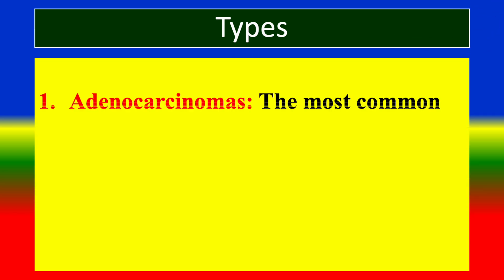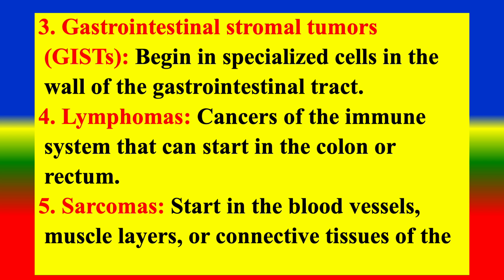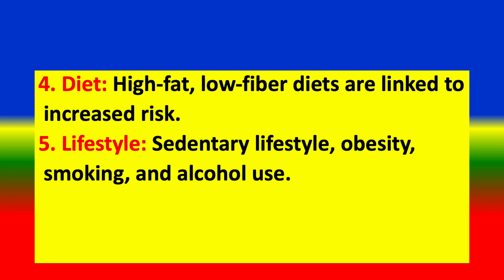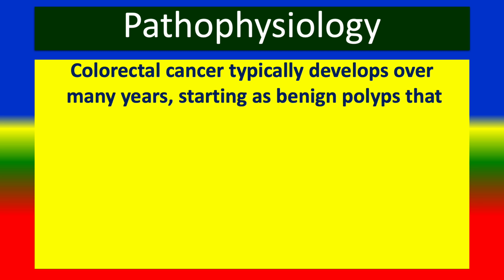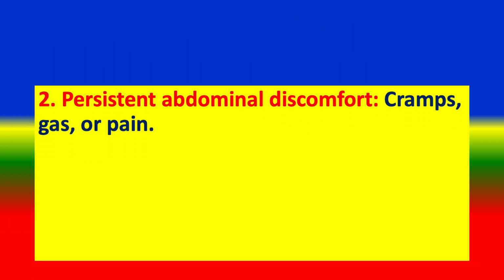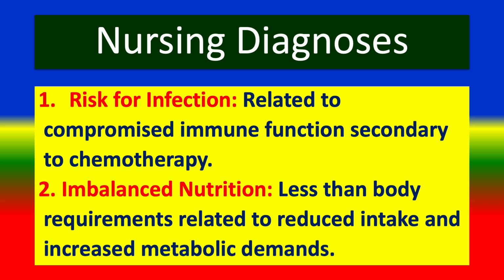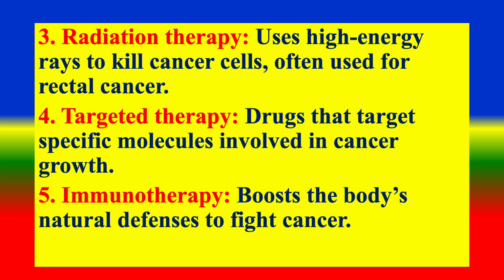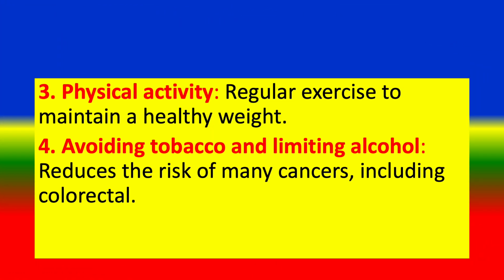COLORECTAL CANCER - - Definition, types, cusses, pathophysiology, signs & symptom, medicine